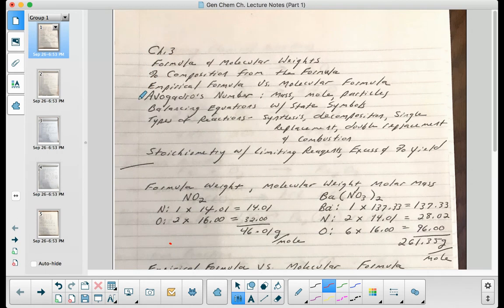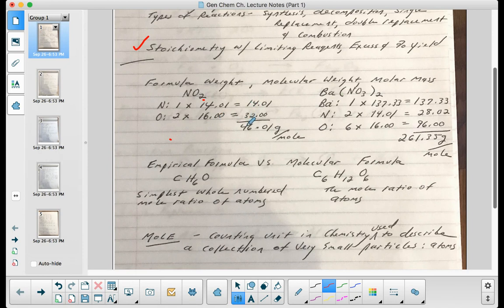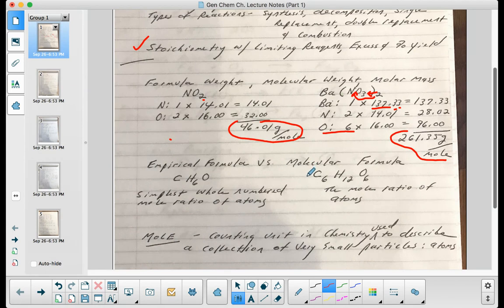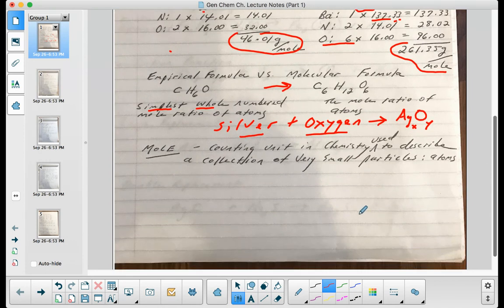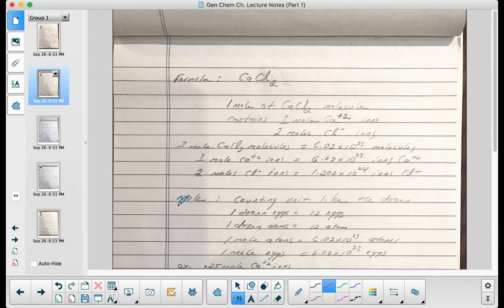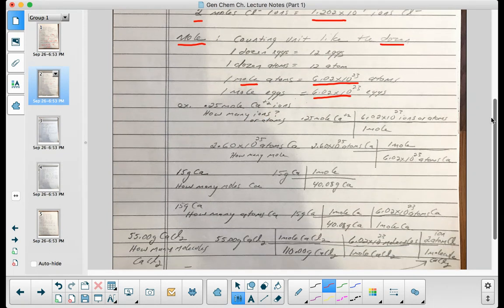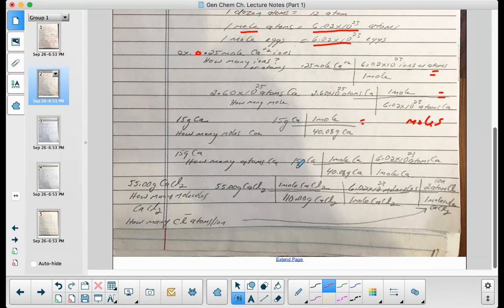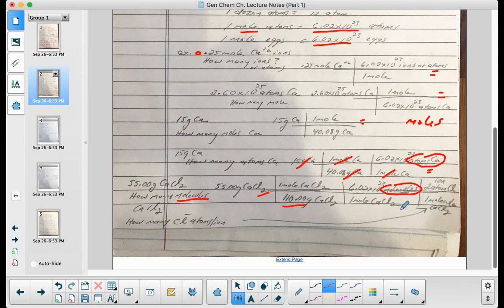Gen Chem Ch. 3 Part 1 (Formula Wt. and Mole)